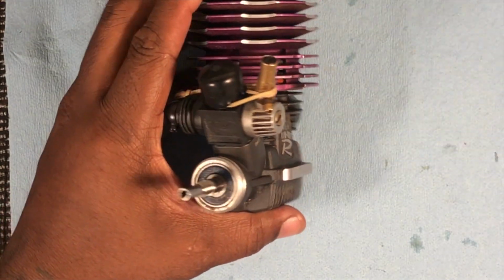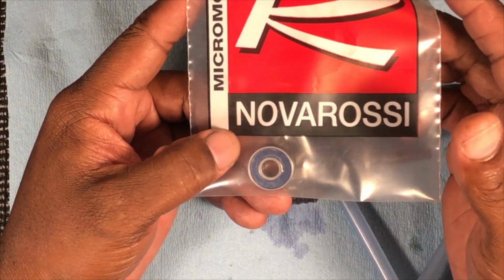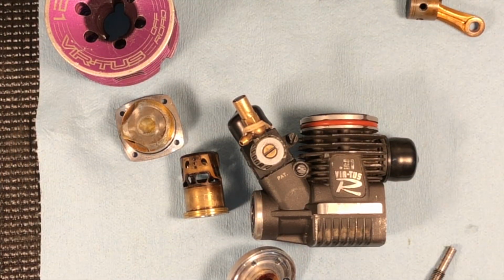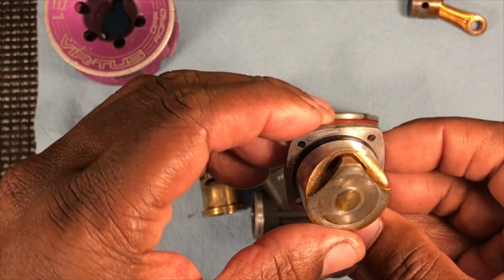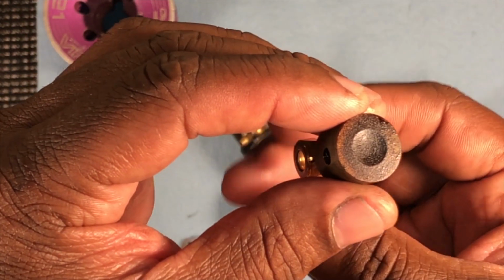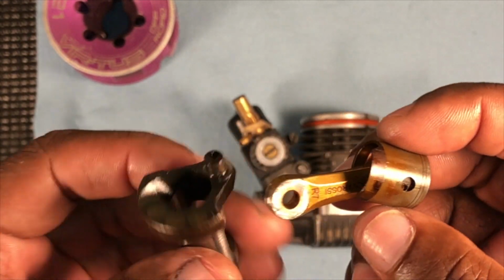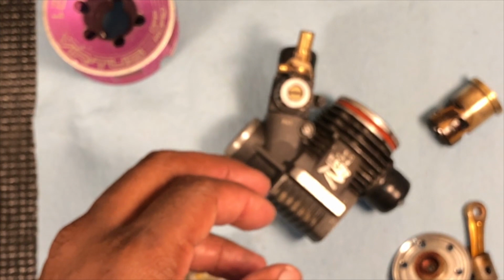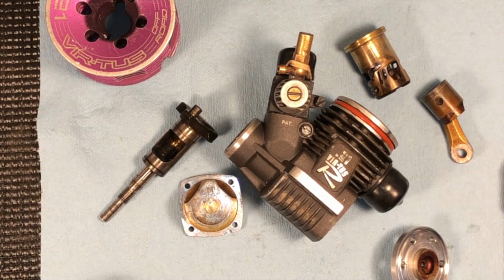Bad Front bearing On A Nitro Engine & Effects Of Not Using After Run Oil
Trouble shooting a bad front bearing and taken a looking inside a nitro engine that didn't use after run oil. The engine has been sitting for a year with out after run oil.